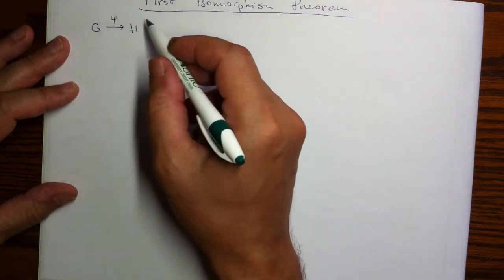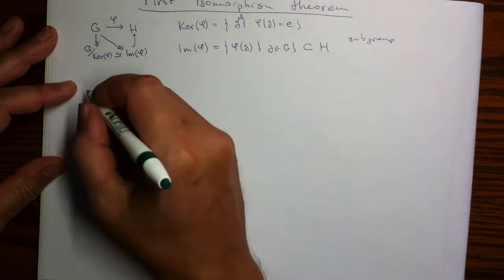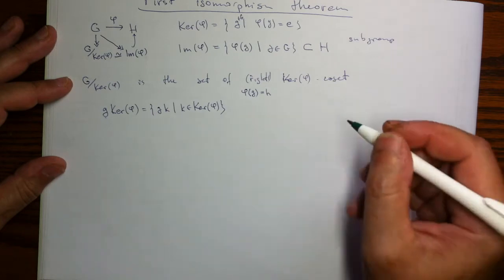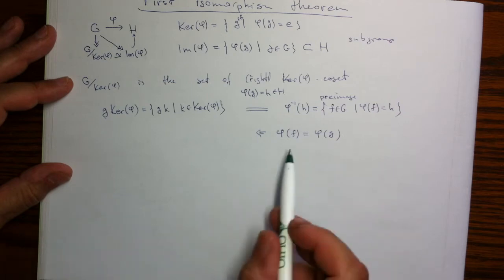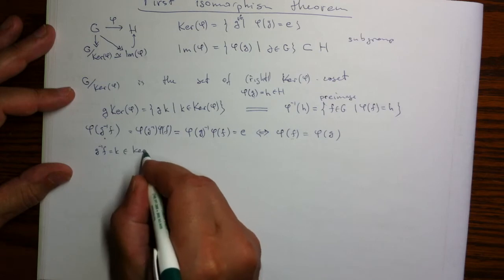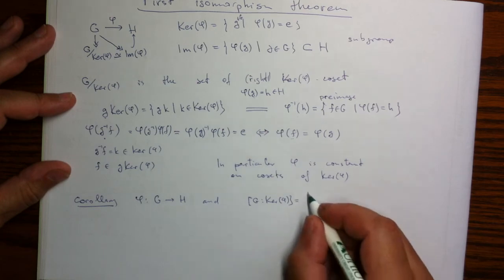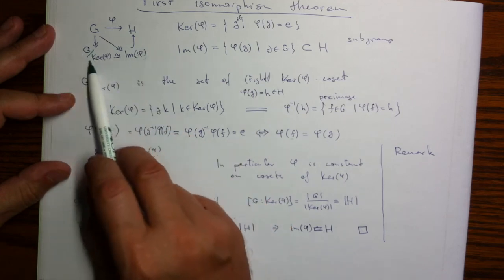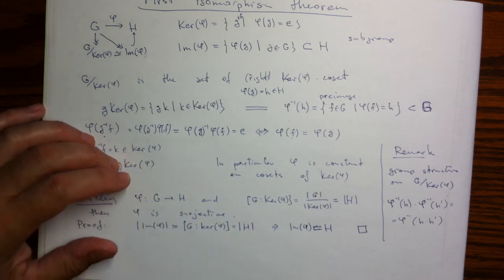First isomorphism theorem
the set of cosets modulo the kernel of a homomorphism
is naturally identified with the image of the homomorphism